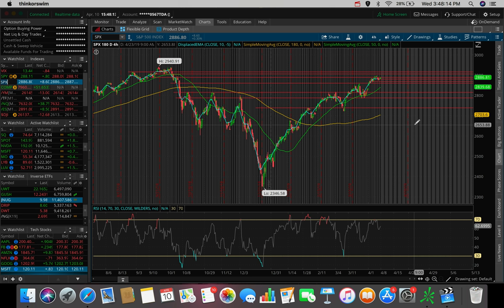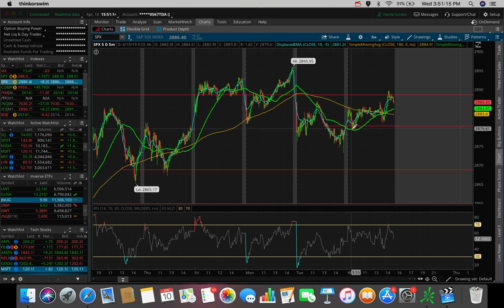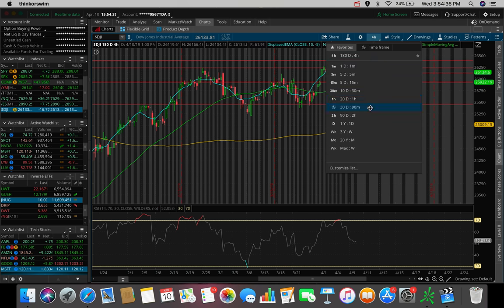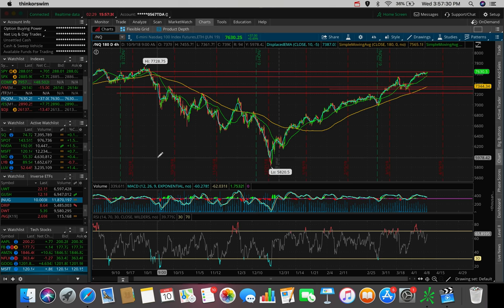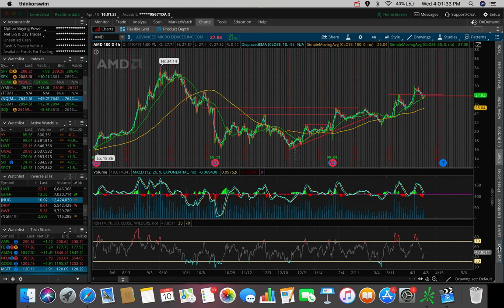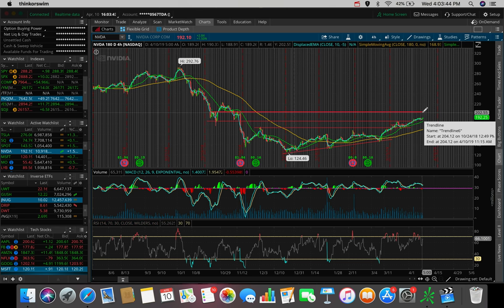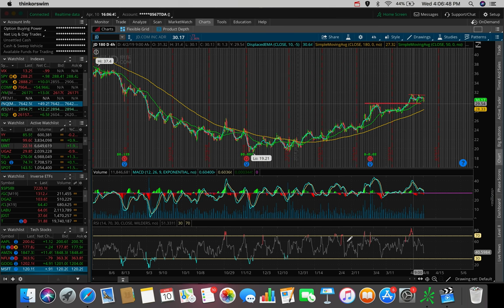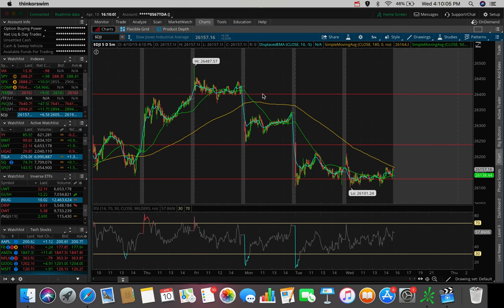AMD SWING TRADE!? 🤑 | Stock Market Update 4/10/19